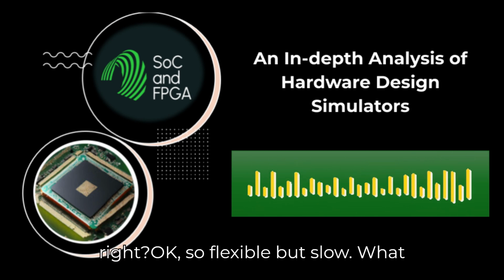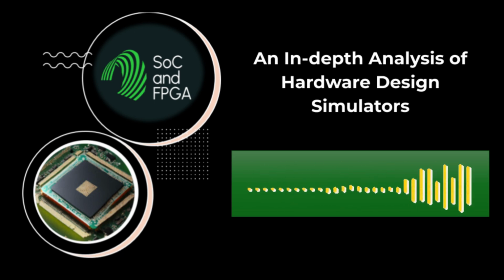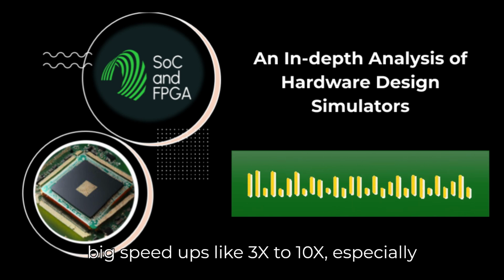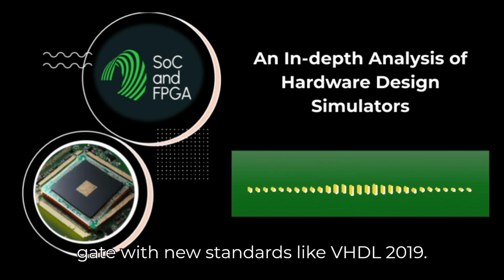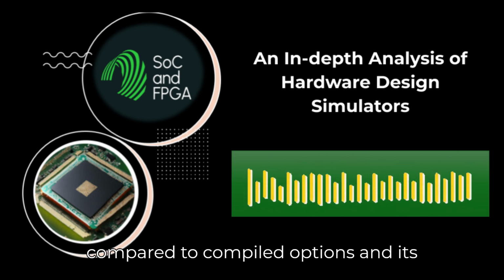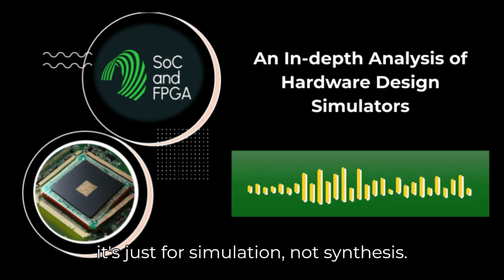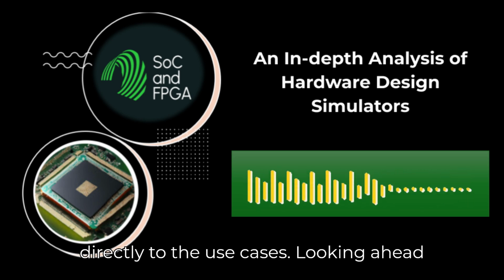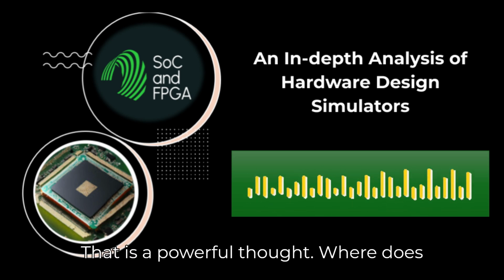An In depth Analysis of Hardware Design Simulators